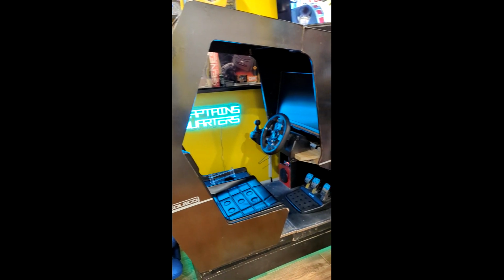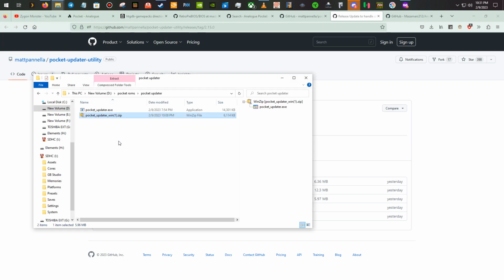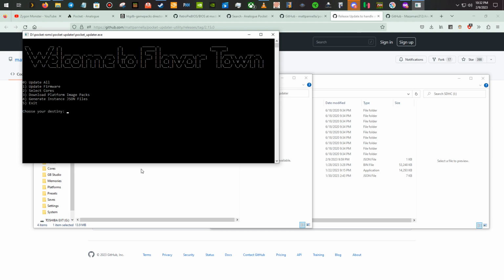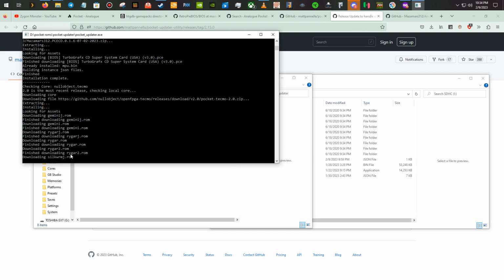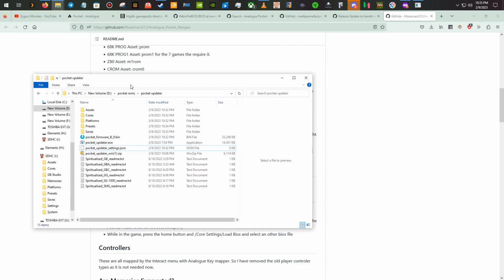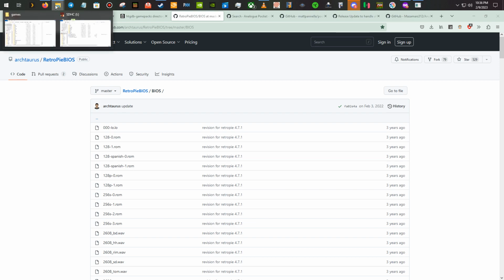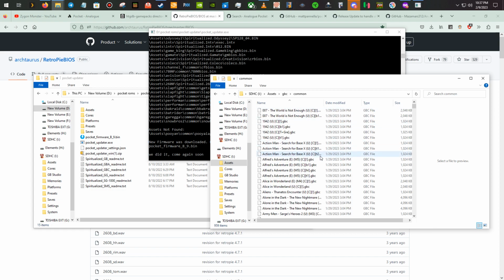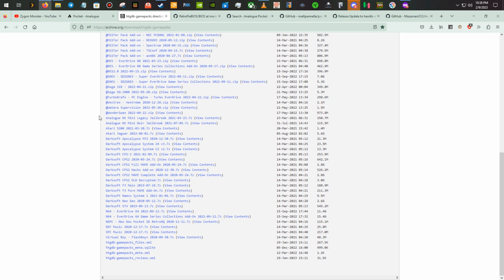How to Configure Your Analogue Pocket (Neo Geo)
Why search yourself when you can find it here?
Not just Neo Geo, but this basic method will help you get all setup and ready to go.
All things intentional..